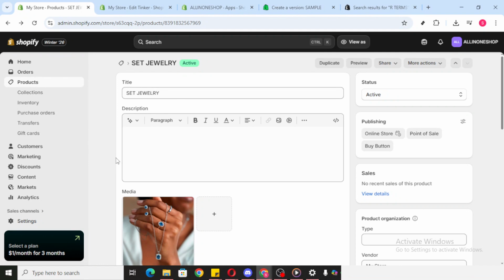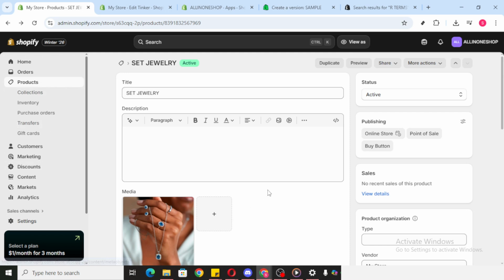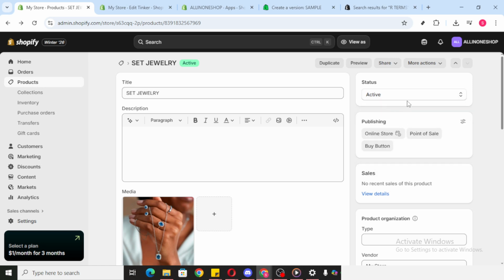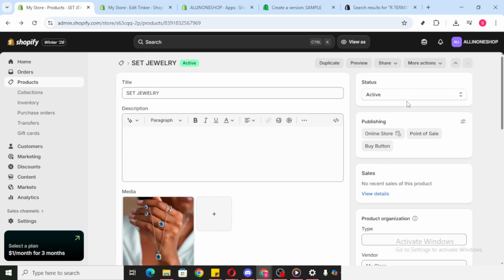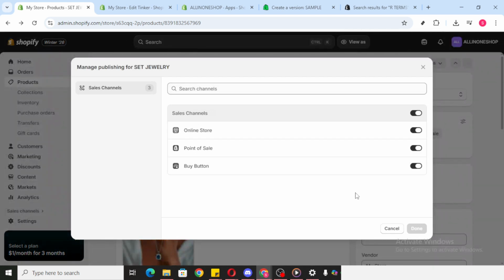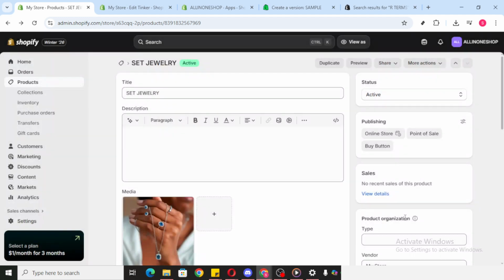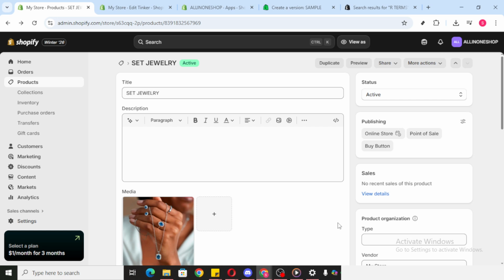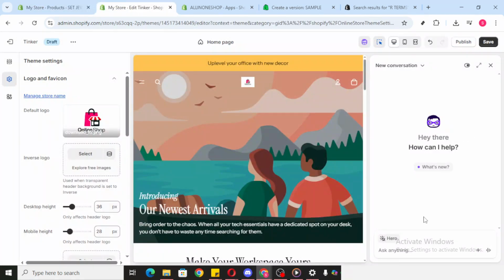How to fix product not showing on Shopify (full guide 2026)